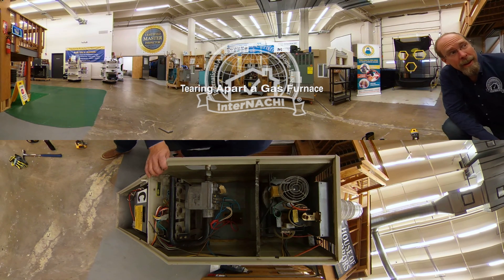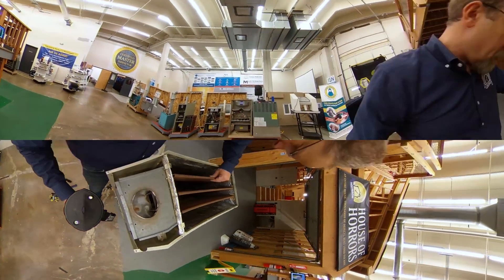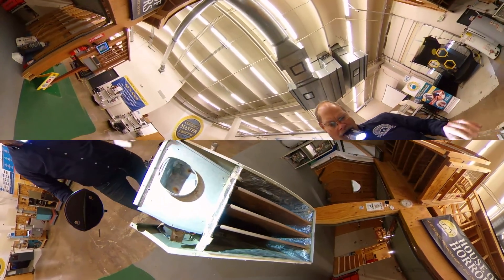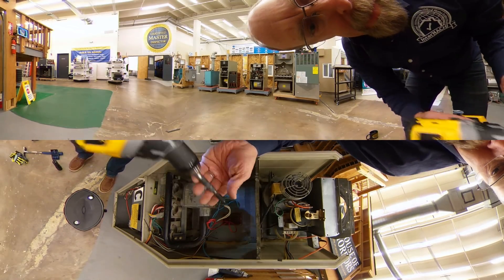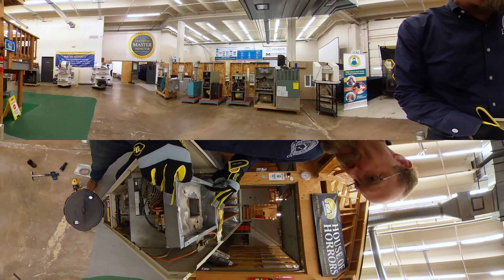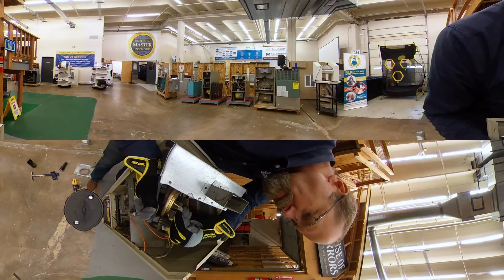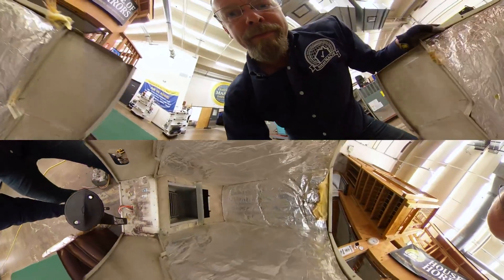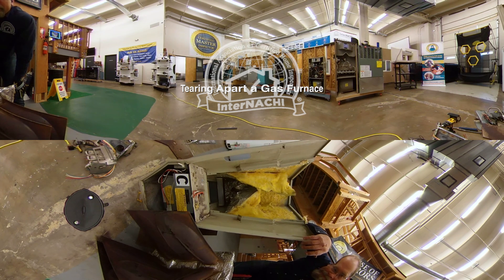Home Inspector Tears Apart a Gas Furnace in 360 VR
InterNACHI home inspector tears apart a gas furnace. A major crack defect is discovered at 6:20.  It's impossible for a home inspector to inspect the inner components of a furnace during a typical home inspection.